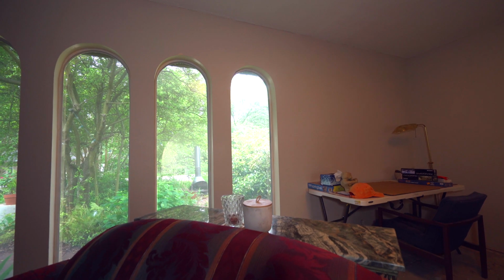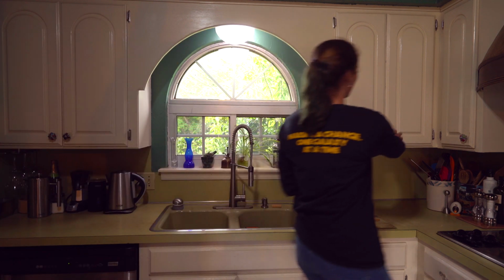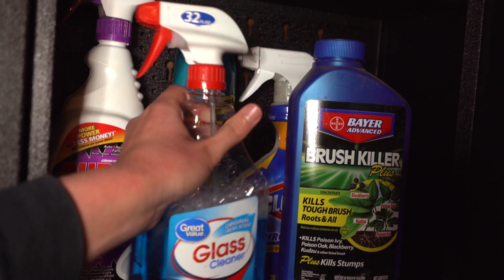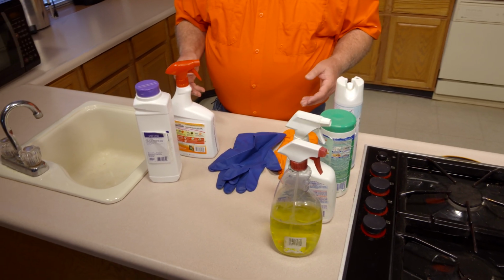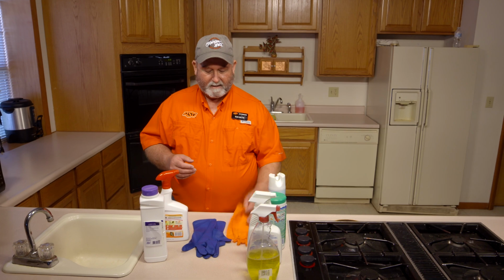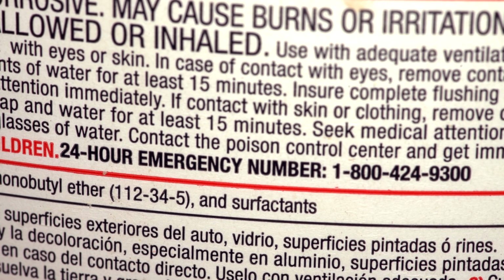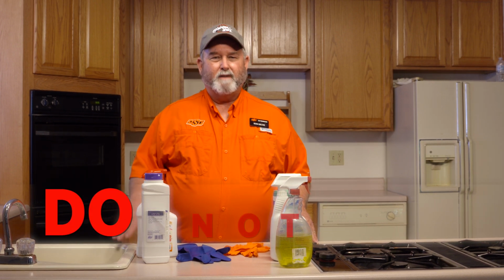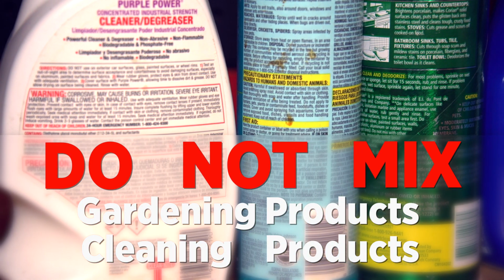Increased Exposure to Household Hazardous Materials from Working at Home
OSU Extension Pesticide Coordinator, Kevin Shelton, identifies some household hazards to help stay safer at home.
Did you know, that if your cleaning/disinfectant product has an EPA registration number that it is actually a pesticide?
Remember, to NEVER mix your cleaning products nor your herbicide, pesticide, or insecticide products.
American Association of Poison Control Centers: aapcc.org
Centers for Disease Control and Prevention: cdc.gov

Questions?